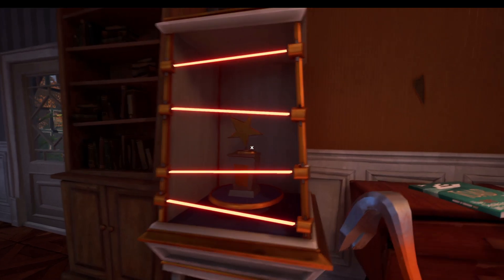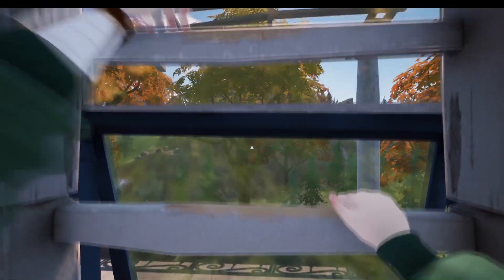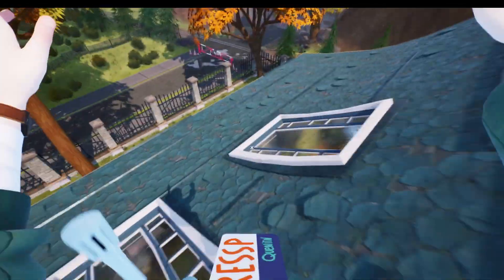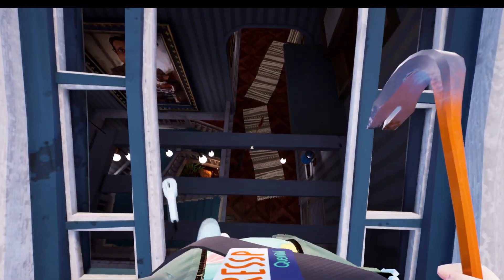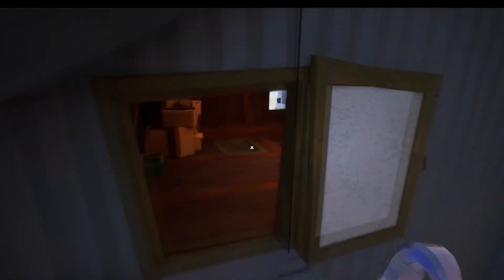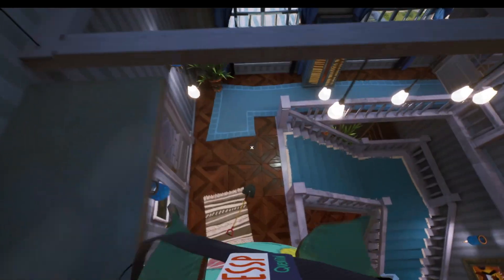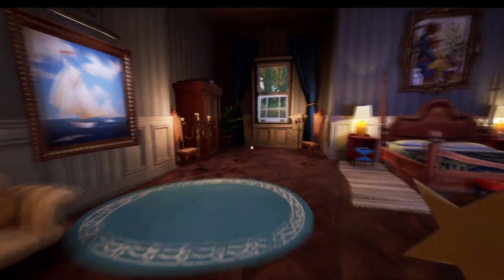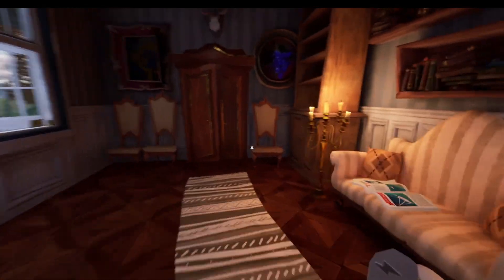How To Turn Off The Lasers And Get The Star Trophy | Hello Neighbor 2 | Remove Fuse Mayor Mansion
in this one we need to turn off the lasers to get the trophy from the bedroom to do this we need to go onto the roof and smash a windown to get a fuze out of the fuse box.